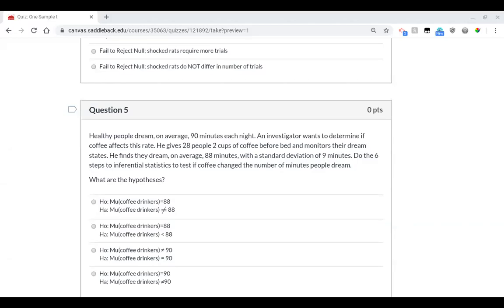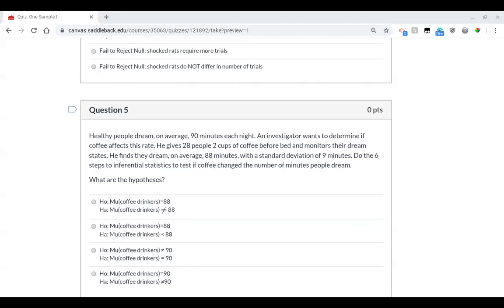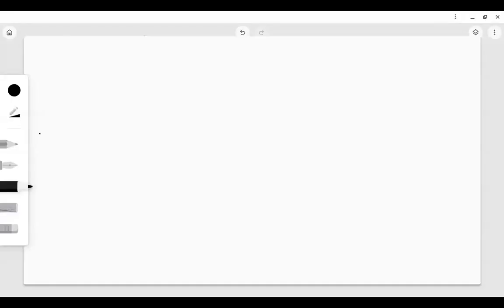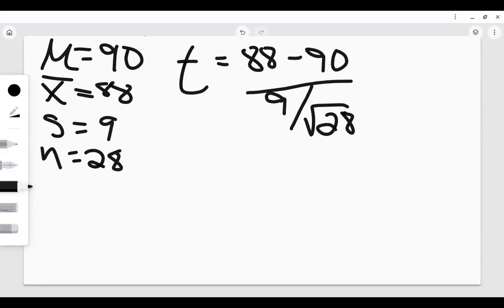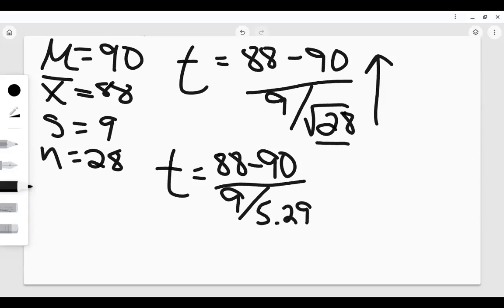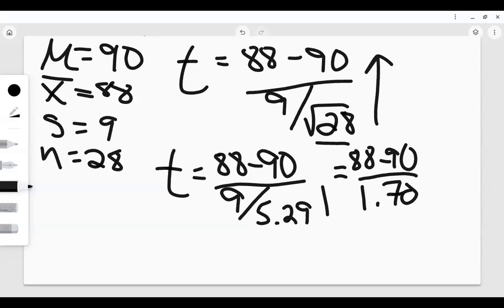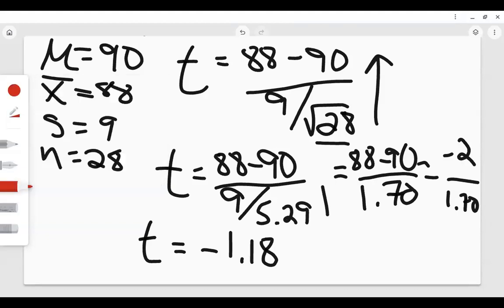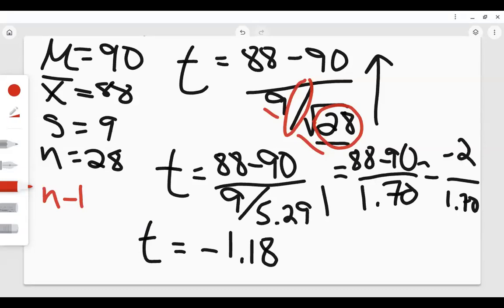Calculating t score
This video walks through the steps for how to do the math for calculating a t score